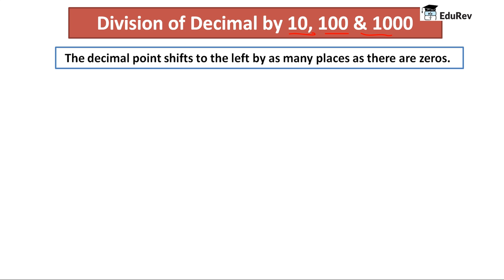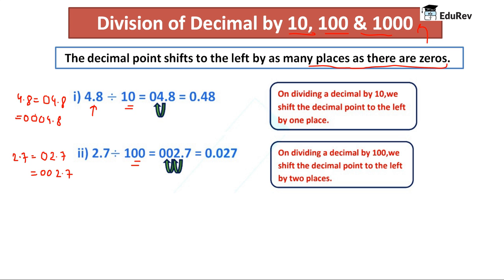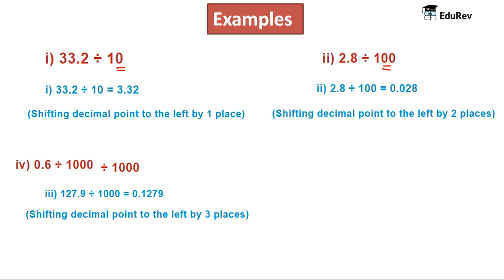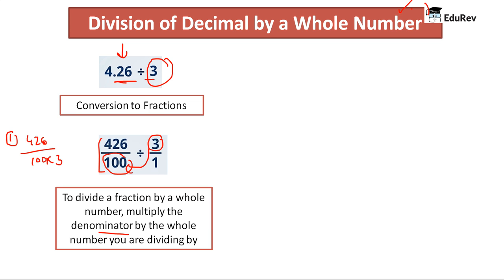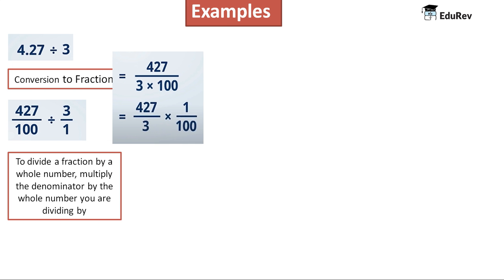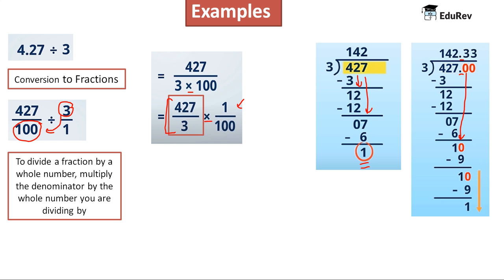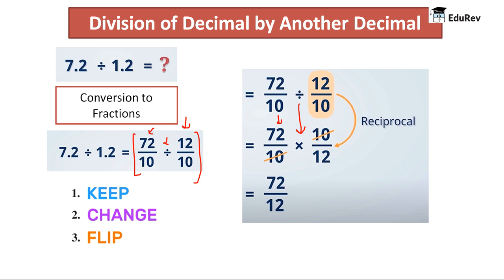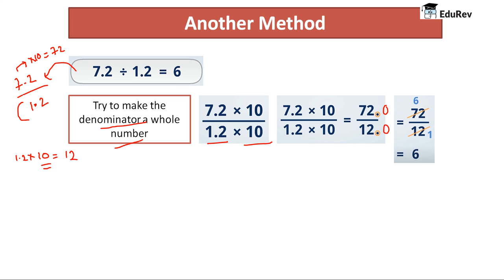Division of Decimal Numbers (Part 2) - Mathematics (Math's) Class 7